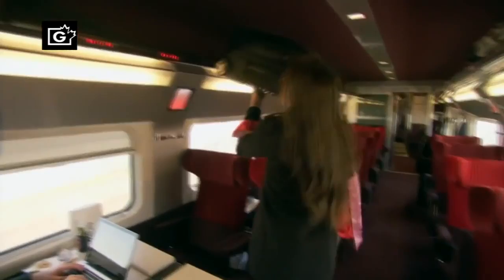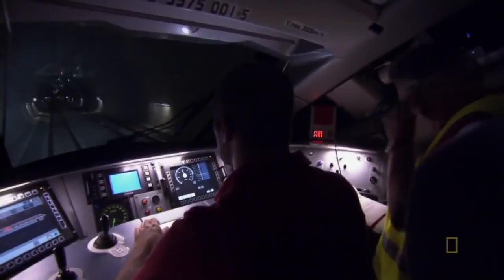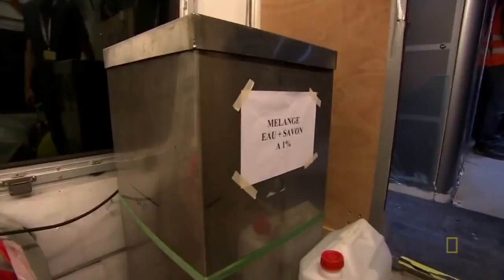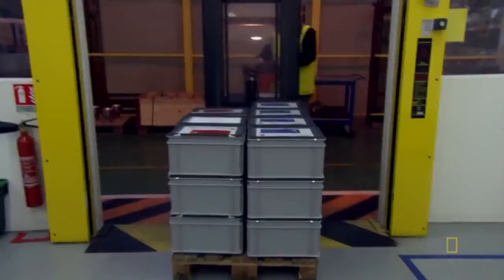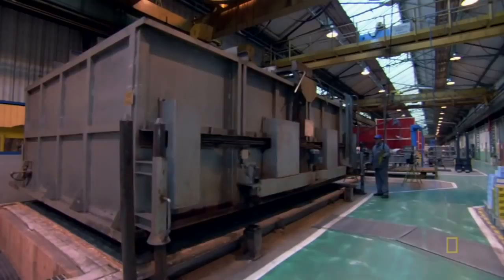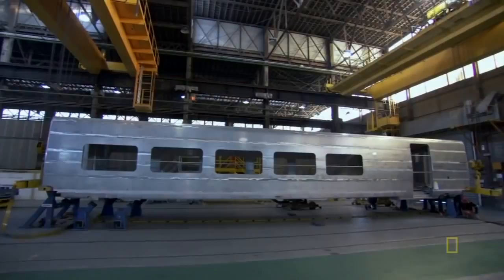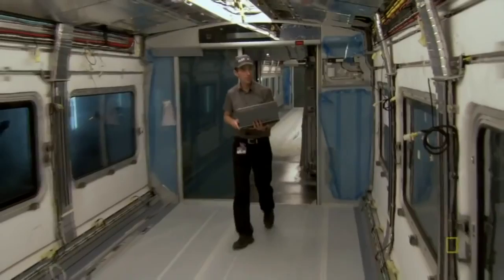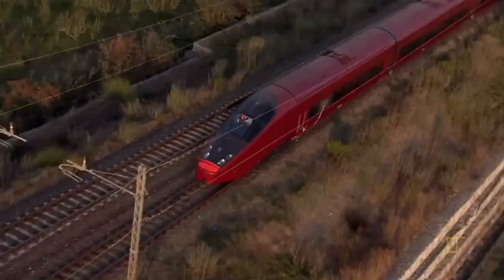Fastest Train in the World Ever Made - Full Documentary